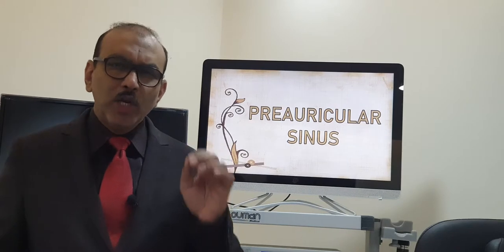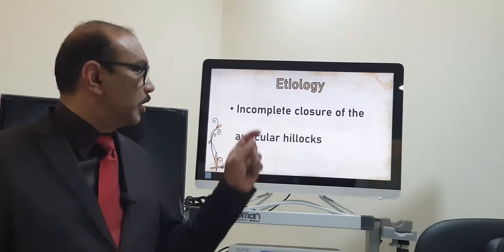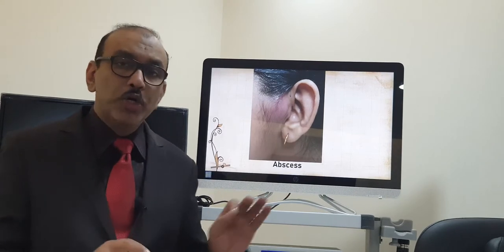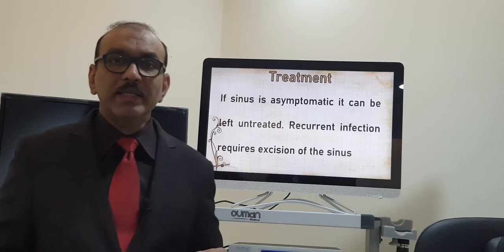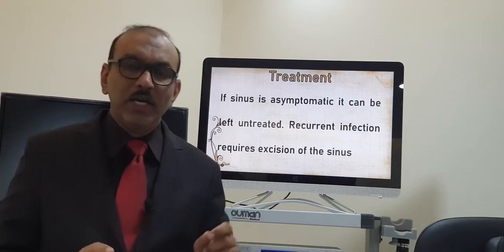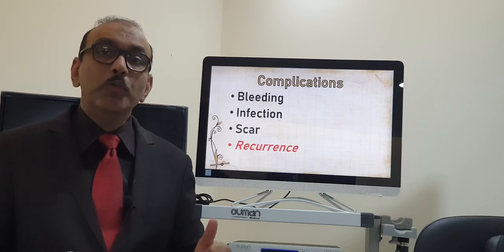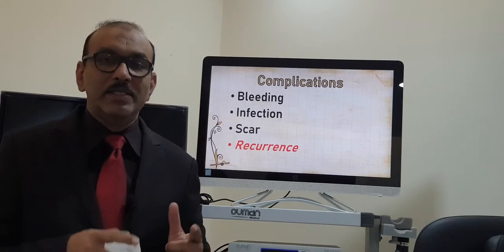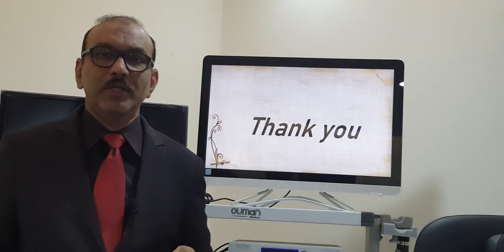Preauricular sinus (English) Patient teaching programme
Preauricular sinus: cause, patient complaints, examination findings and treatment.